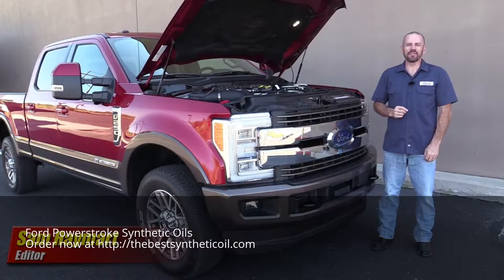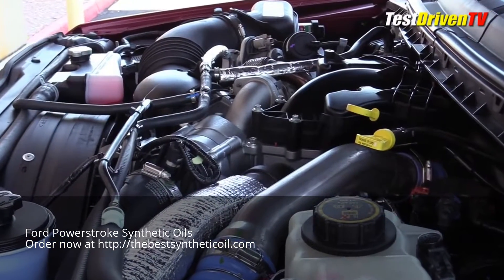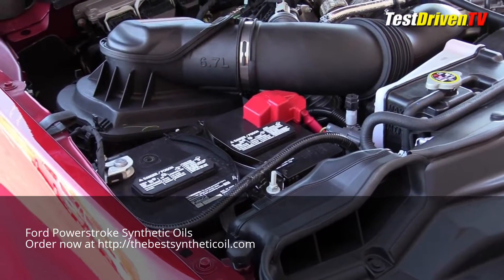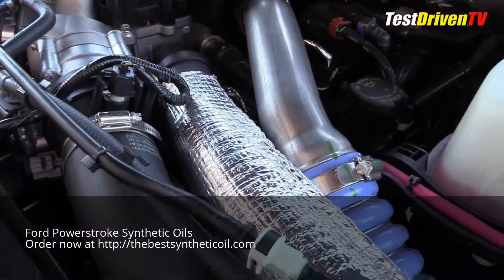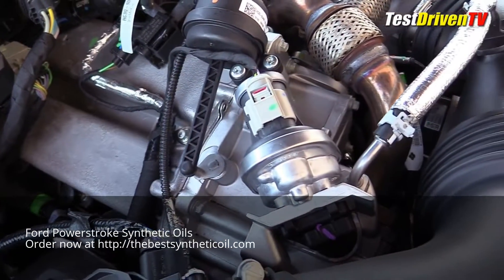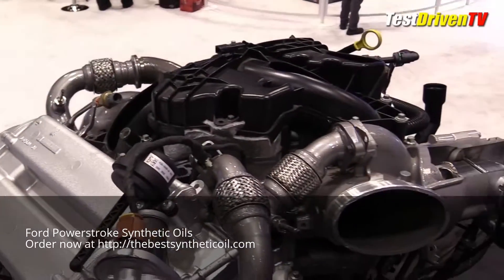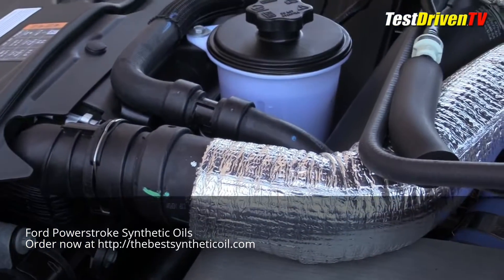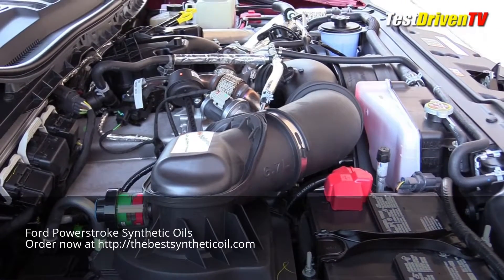AMSOIL synthetic diesel oils near me in Houston, TX